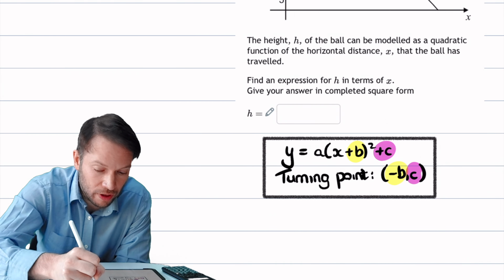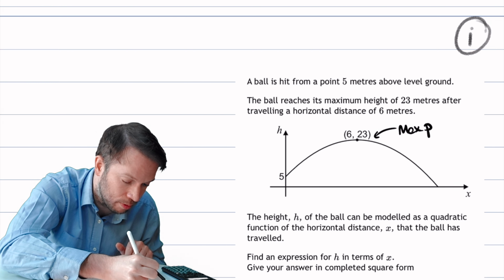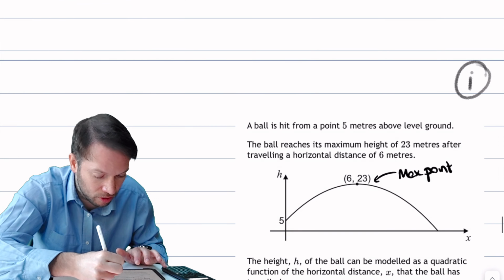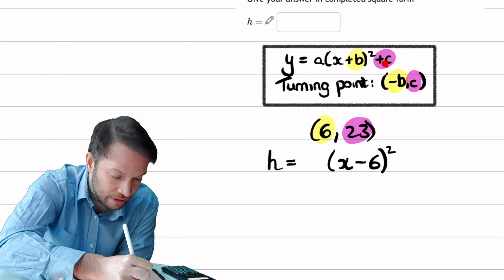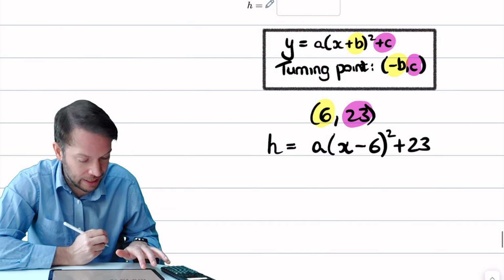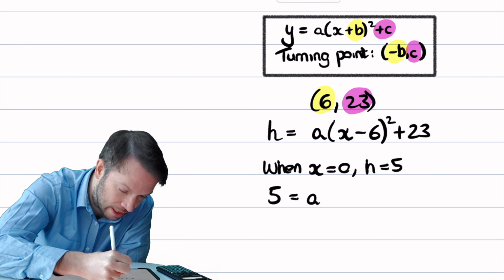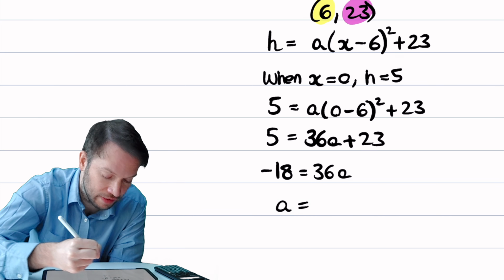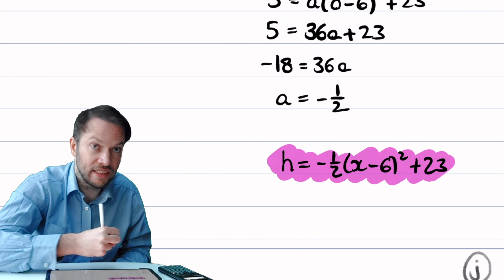Use information from a scenario, with turning point, to determine the equation of the curve (416i)